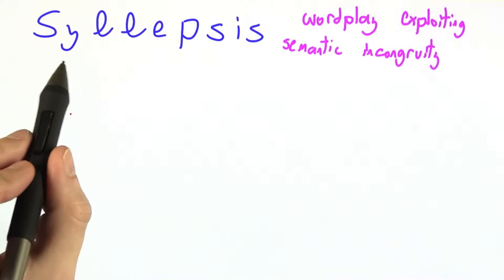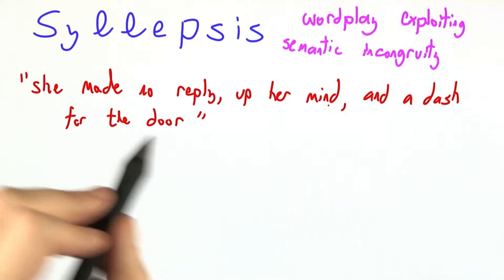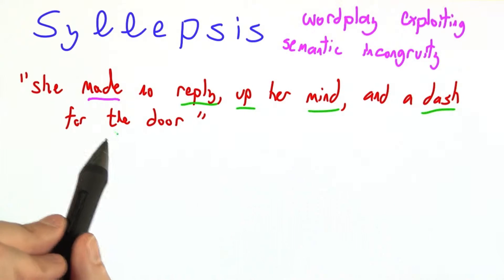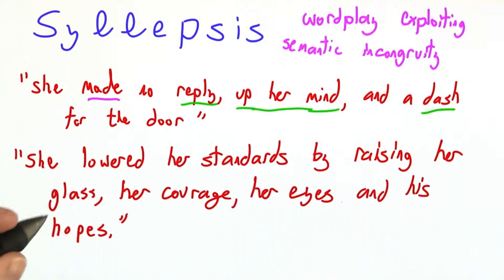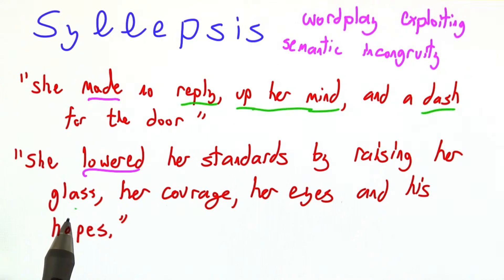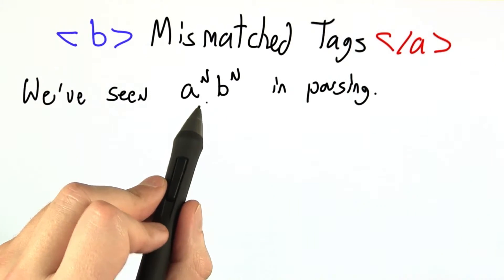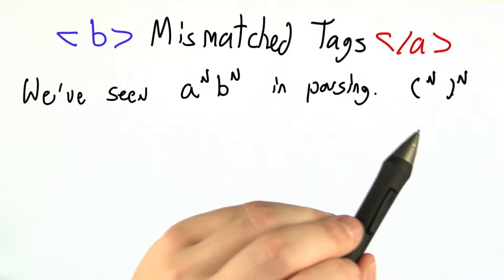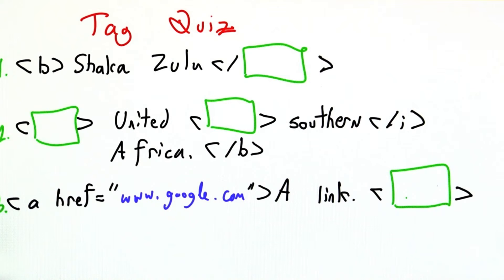Syllepsis - Programming Languages